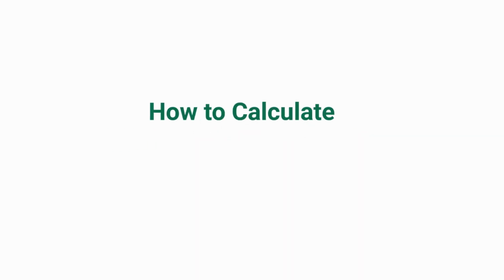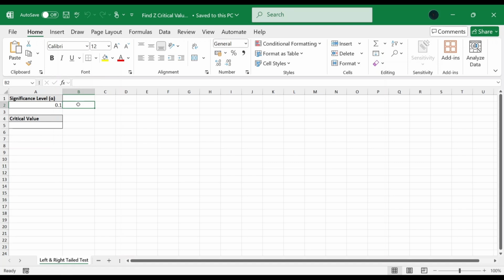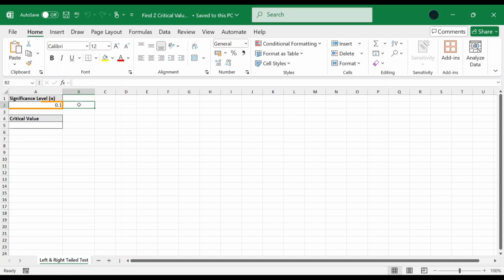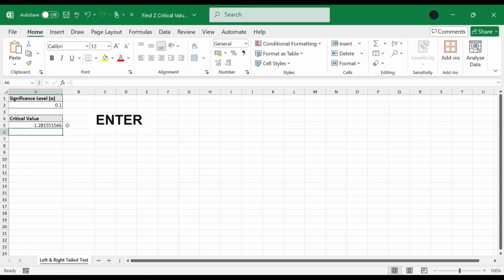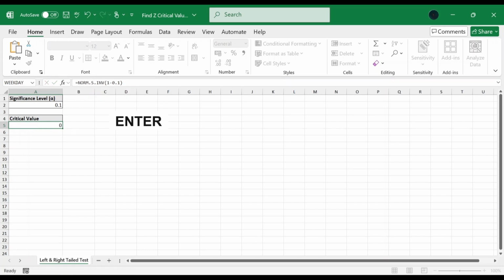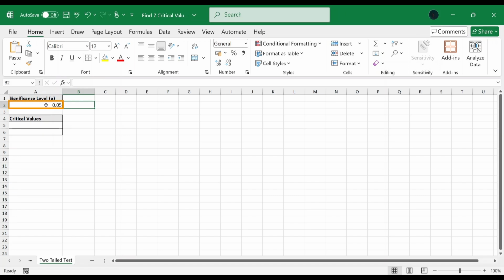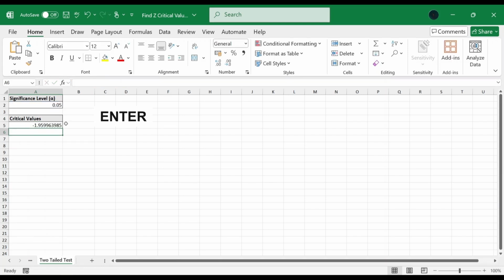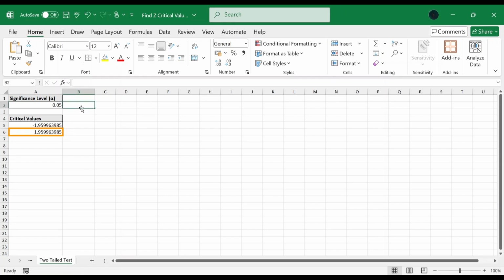How to Find Z Critical Value in Excel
In this tutorial, you’ll learn how to find the Z critical value in Excel for left-tailed, right-tailed, and two-tailed hypothesis tests. This step-by-step guide uses Excel’s built-in statistical functions to make critical value calculation quick and accurate.

00:00 – Intro
00:18 – Left-Tailed Test
02:22 – Right-Tailed Test
03:08 – Two-Tailed Test

Transcript:
00:00 – Intro
Welcome! In this video, we’ll explain what a Z critical value is and how to calculate it in Excel for different types of hypothesis tests.

00:18 – Left-Tailed Test
First, we calculate the Z critical value for a left-tailed test using Excel’s statistical functions. This method is commonly used when testing for values less than the mean.

02:22 – Right-Tailed Test
Next, we find the Z critical value for a right-tailed test. You’ll see how to adjust the probability value to return the correct critical point.

03:08 – Two-Tailed Test
Finally, we calculate the Z critical value for a two-tailed test by splitting the significance level across both tails of the distribution.